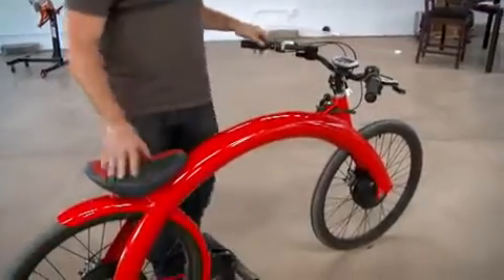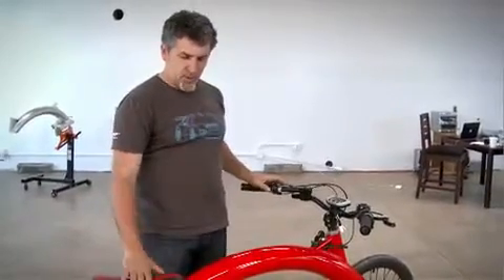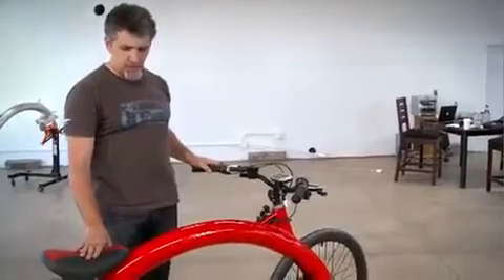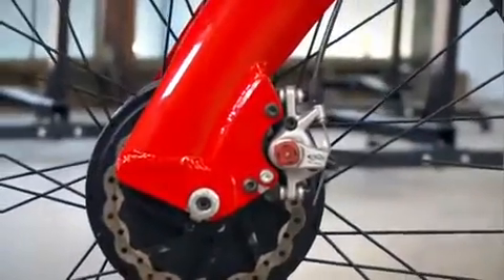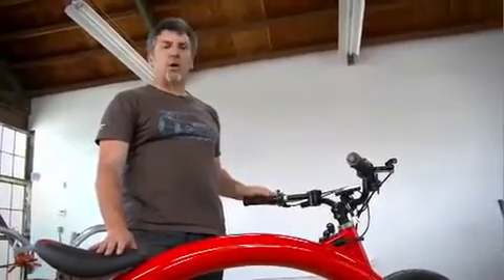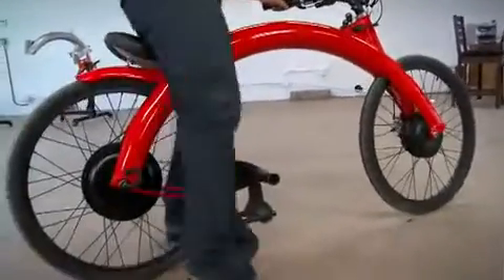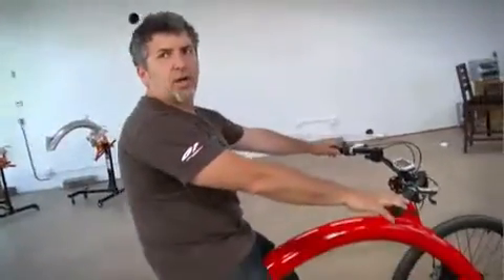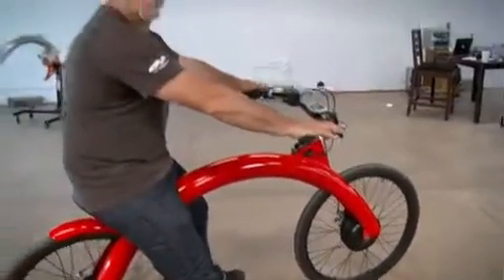This is Pi - A Lightweight Electric Bike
PI, "Electric Bike" AutoCAD Engineering